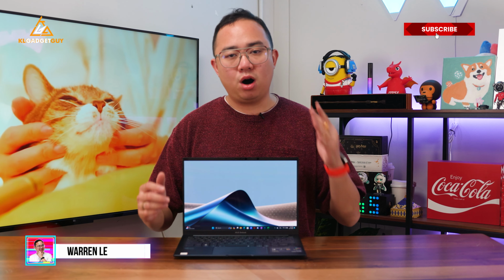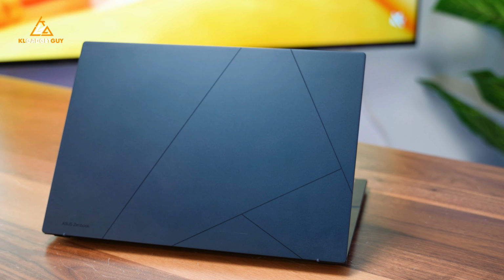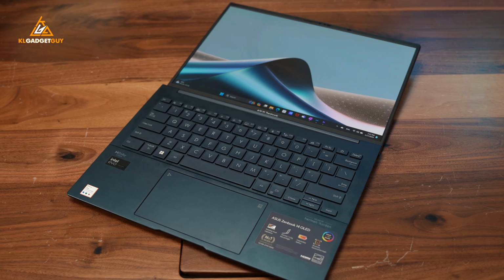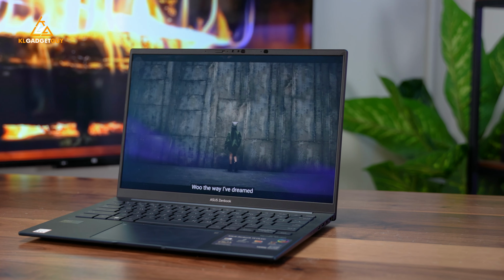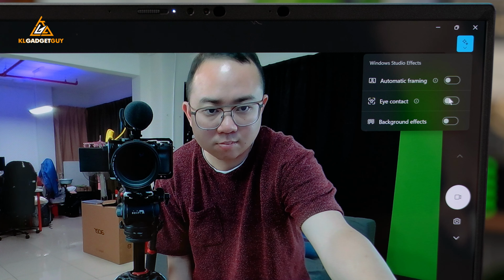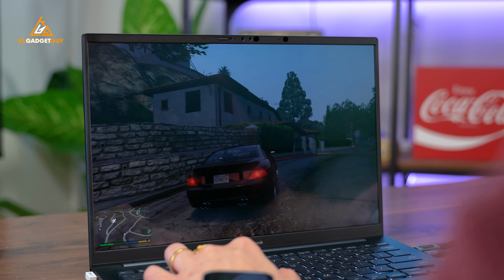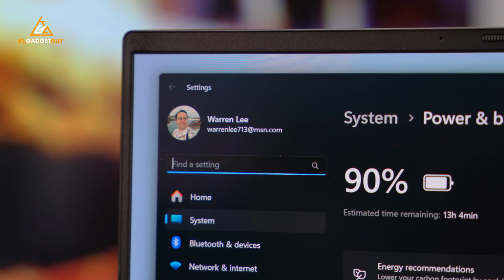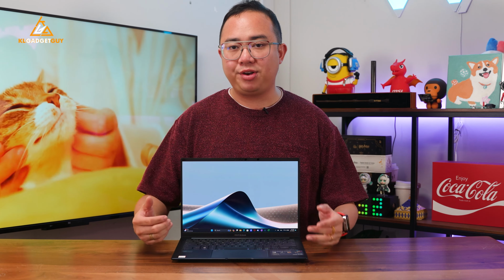2024 Zenbook 14 OLED Review: Did AI made it better?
The 2024 ASUS Zenbook 14 OLED is now powered by the Intel Meteor Lake chip, which can finally rival Apple Silicon in terms of performance and power efficiency, but even with an NPU, is it a much better performing laptop than before?